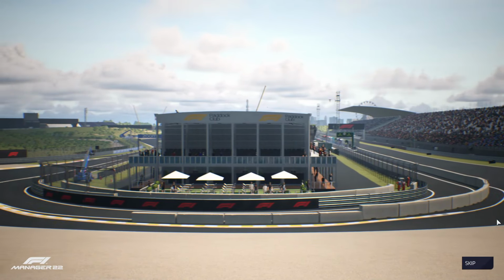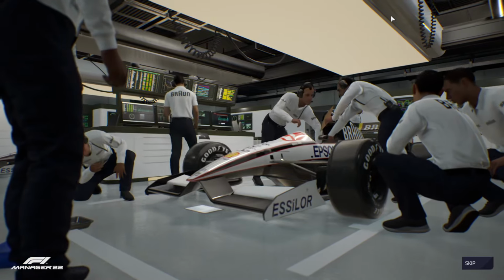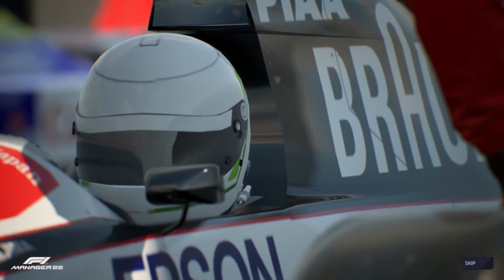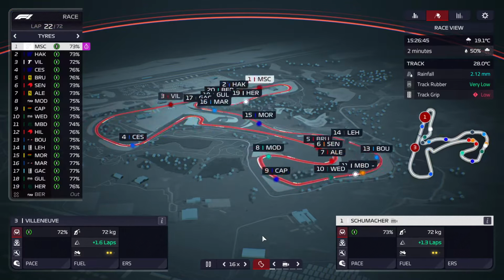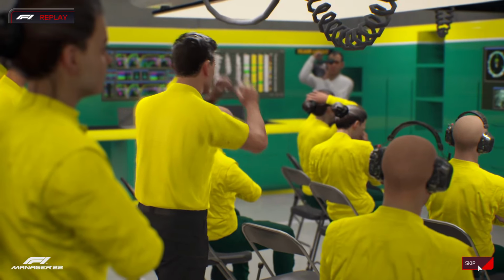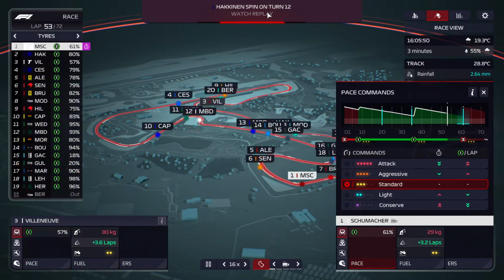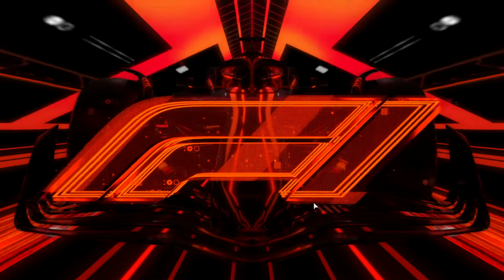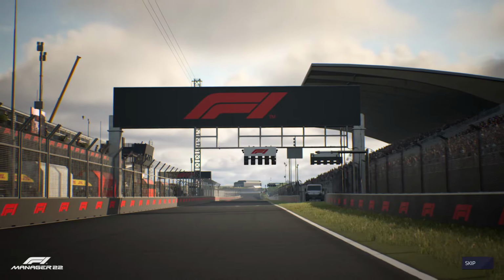F1 Manager 2022 : 1991/1997 - Tyrrell / Race 13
looking good to take both championships